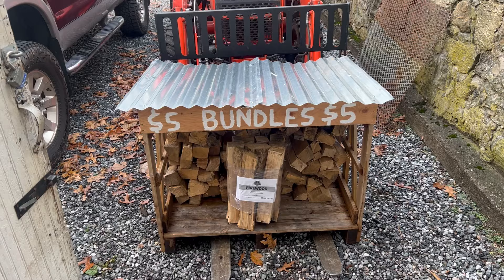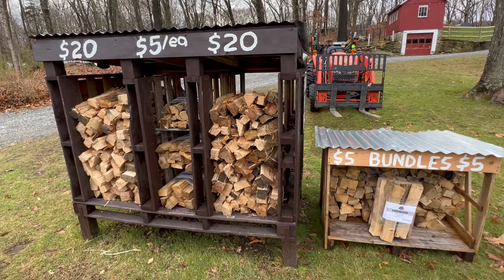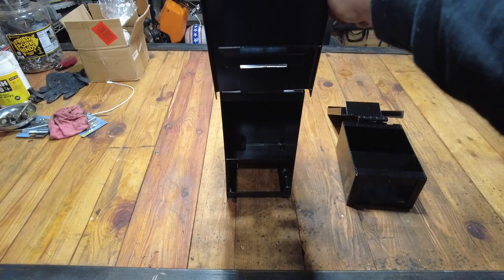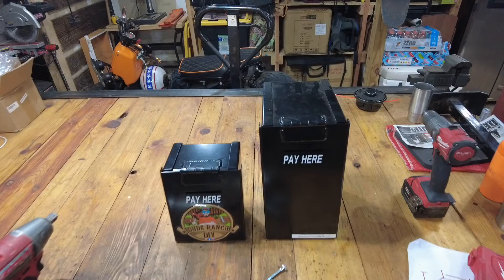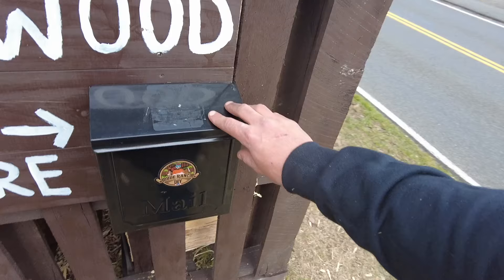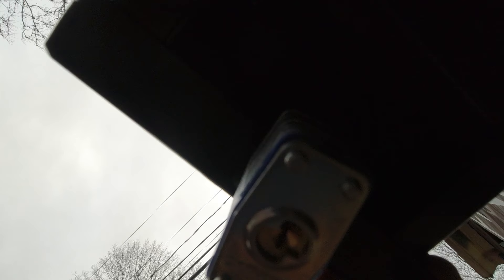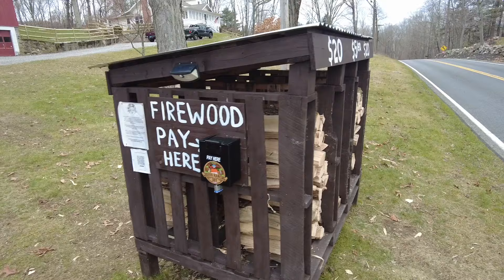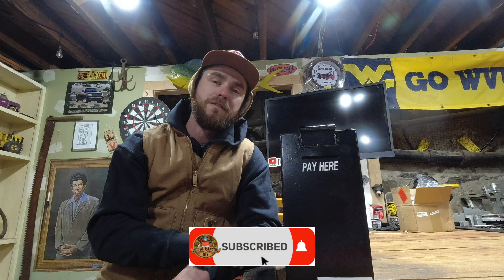#436 Keeping My MONEY SAFE at the Firewood Stand!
In this video I install the Honest Honor Box on my roadside firewood stand! It's a super secure and well built money box designed for roadside firewood stands that rely on the honor system for payment!

Product Links:

⚡️ EBL Power Station

⛽️ VEVOR 30 Gallon Gas Caddy

CAN GUN 1

NOCO BATTERY JUMPER

4’X20’ HEAVY DUTY IBC TOTE FIREWOOD TARP

3M WORKTUNES